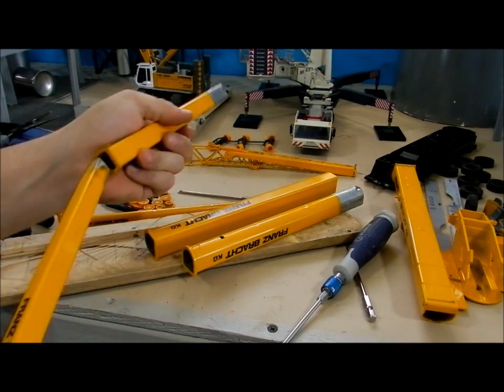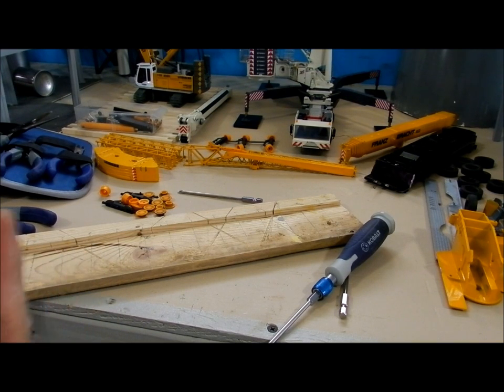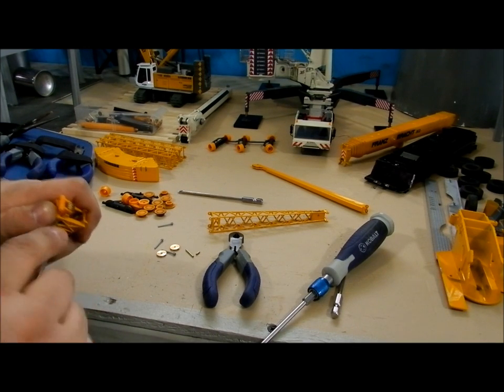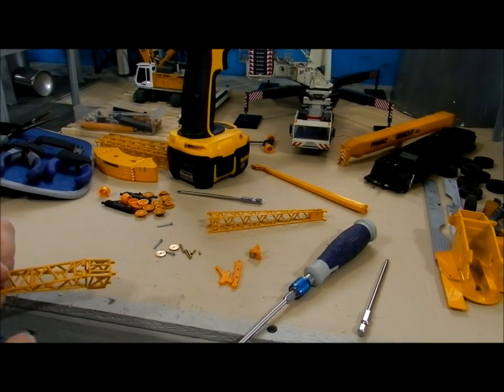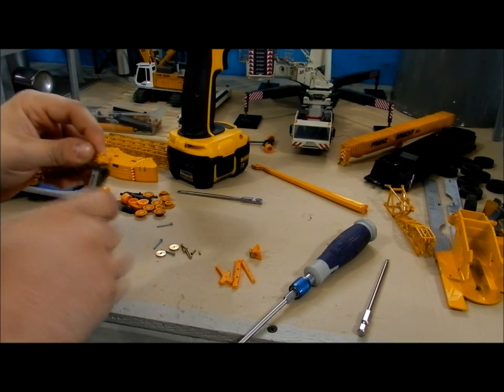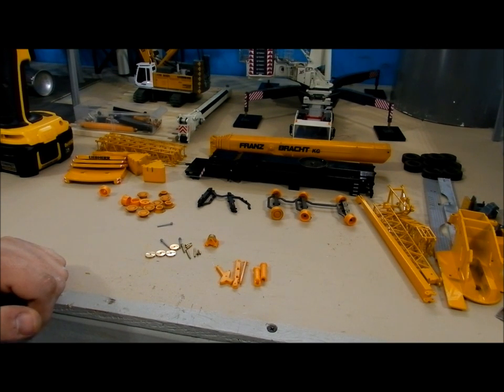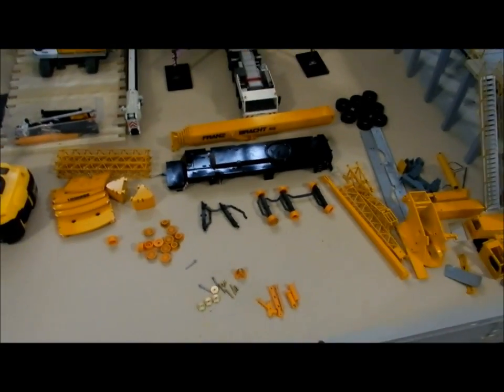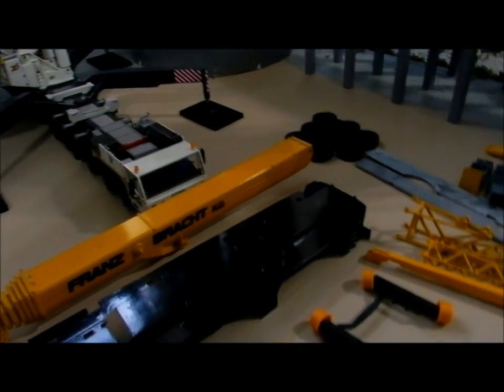Crane Repaint Tutorial pt.2.3 (Liebherr ltm1200 tear down pt 3)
final part of tearing down the ltm1200 to get it ready for a repaint